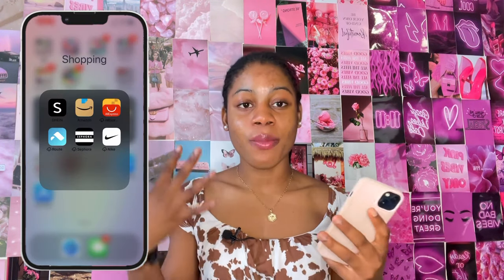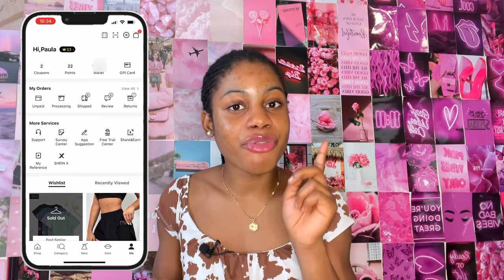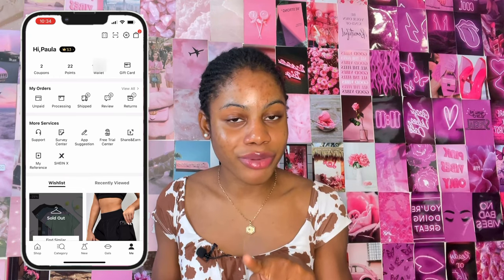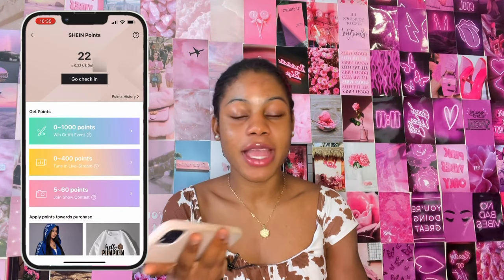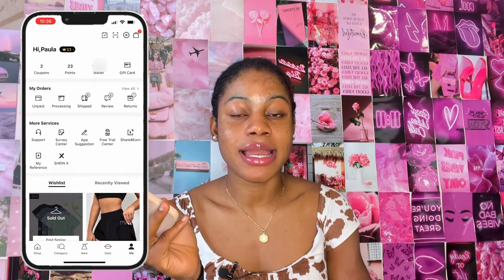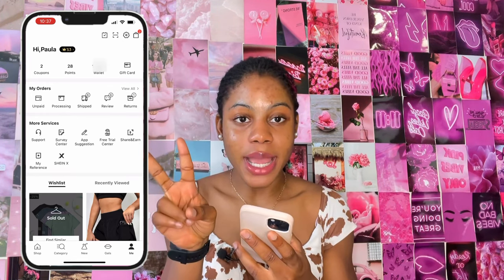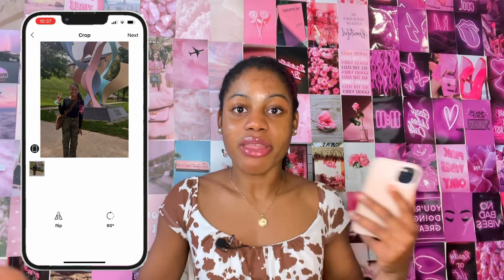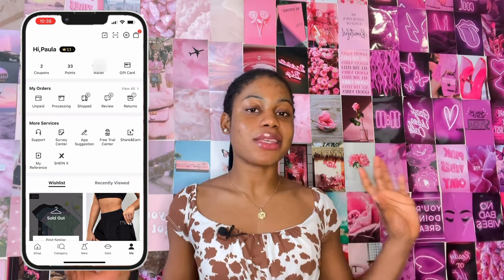How To Get UNLIMITED Shein Points and save money | Shein Points Hack for free clothes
Shein point trick to get unlimited shein points and save the money money to get free shein clothes.

Intro style inspired by Stephanie Moka's intro.